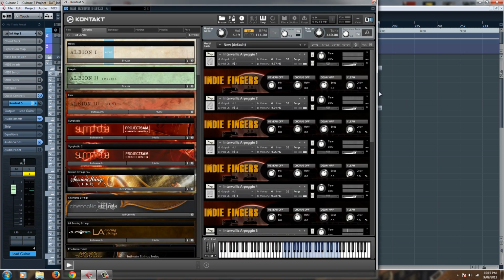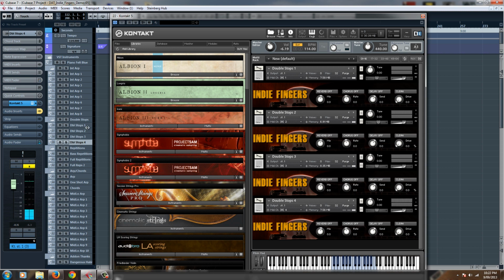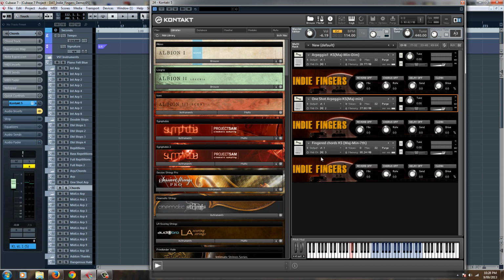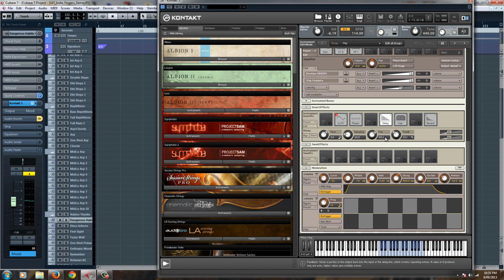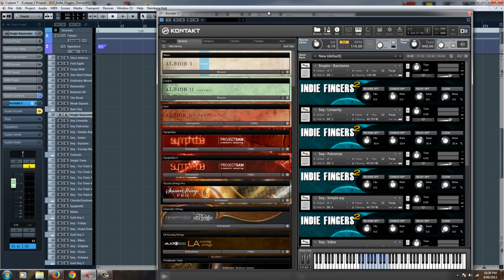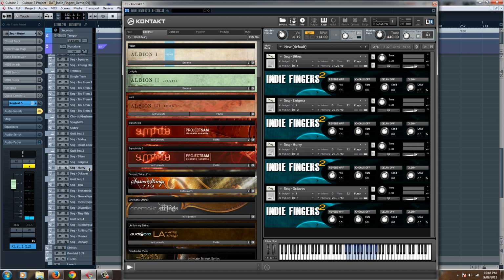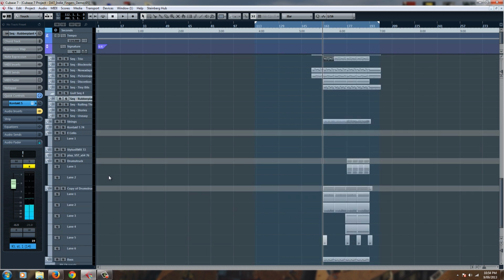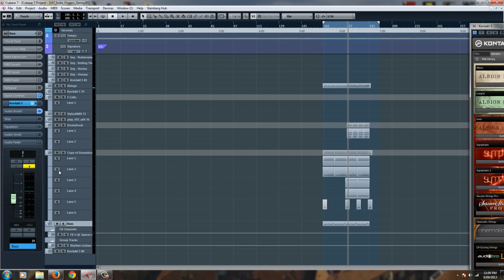Dream Audio Tools - Indie Fingers, Vol I & II (Review by Meena Shamaly)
Review and an inside look at Indie Fingers sample libraries for Kontakt, Volumes I and II, by Meena Shamaly.